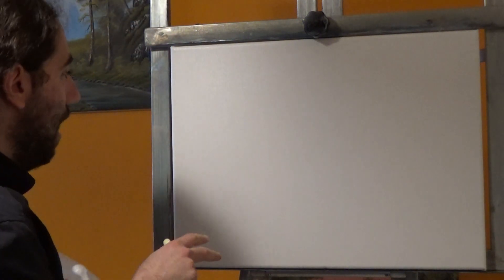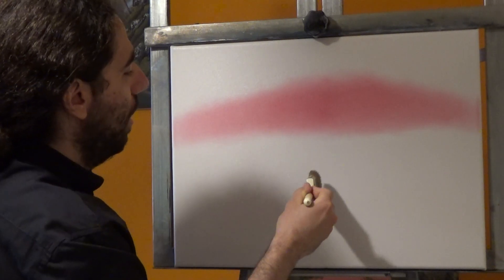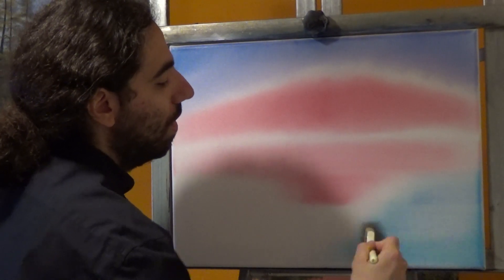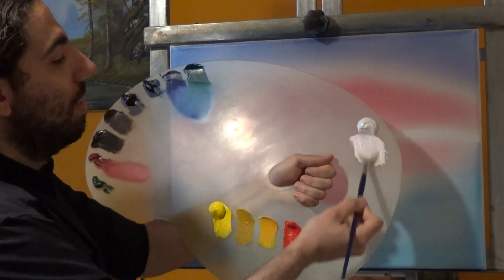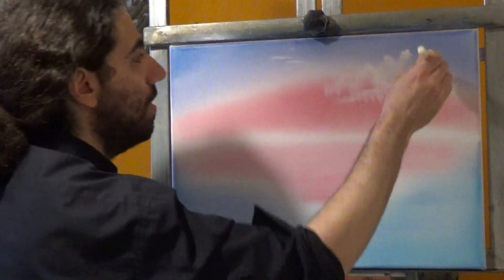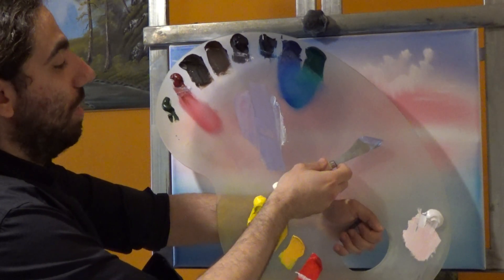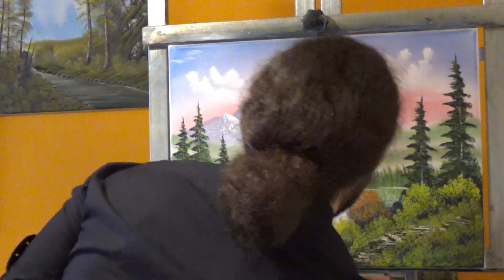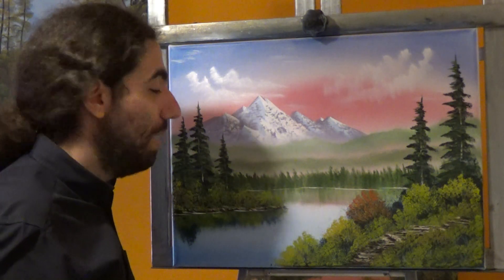The Painting Delight Show Season 2 Episode 1 ''Enchanted Lake''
In the first episode of the second season, Anastasis presents you himself with a classic mountain scene with beautiful colours! Sit back and relax or grab your brush and paint along !!